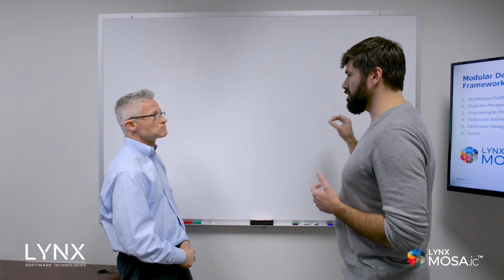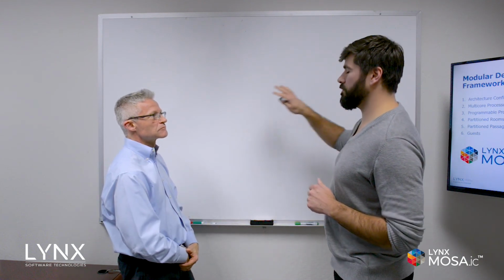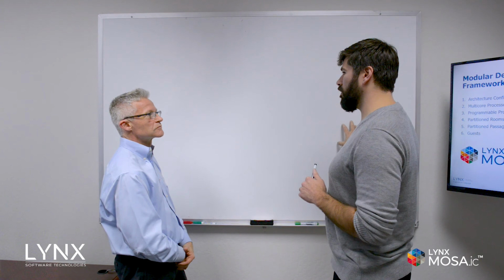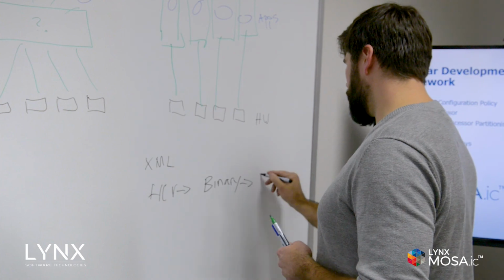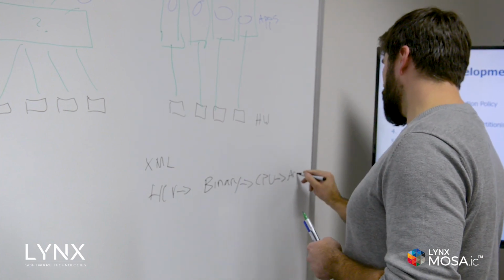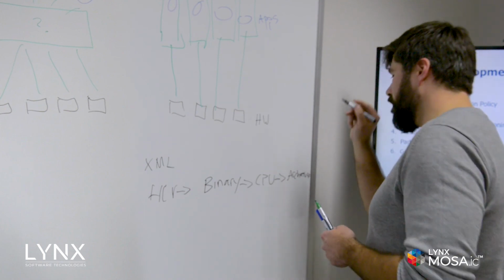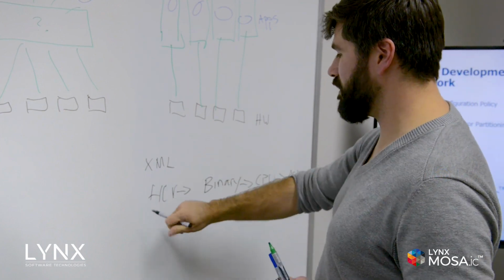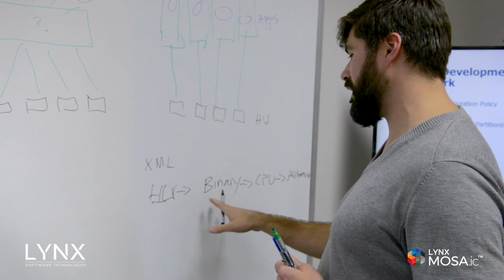MOSA.ic introduction; Comparing with alternative approaches